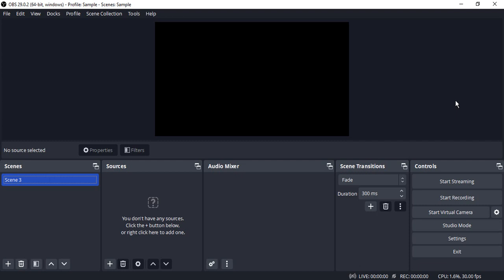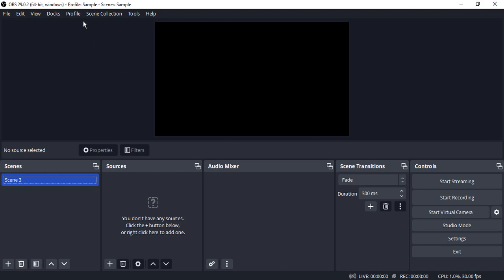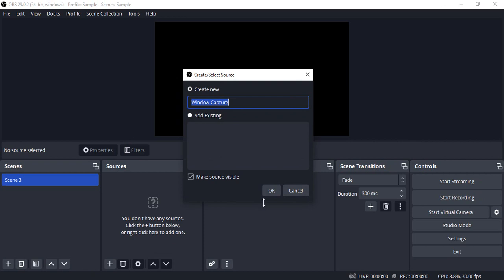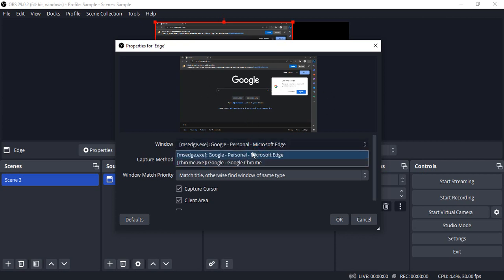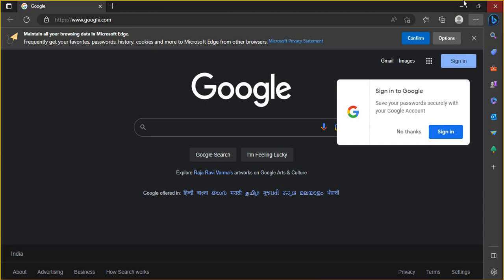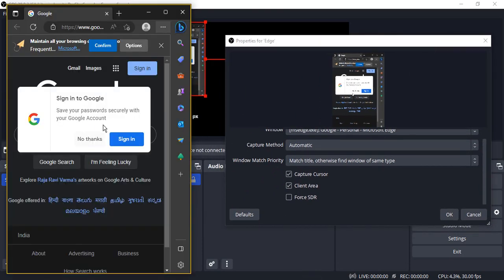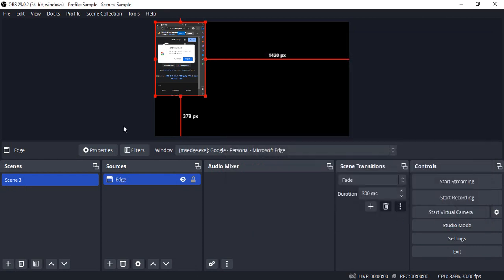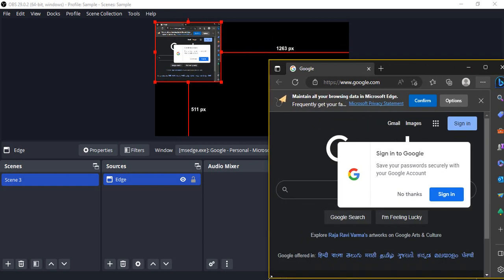How to Capture a MS Edge Window in OBS Studio?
In this OBS Studio video, we will see